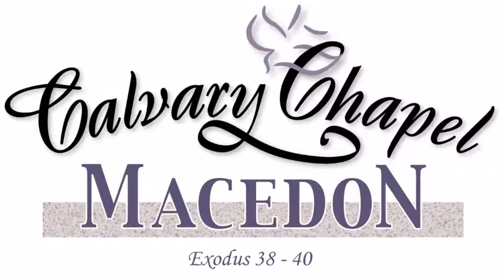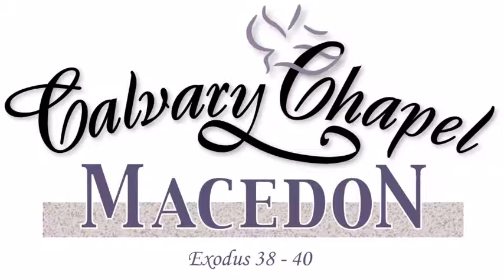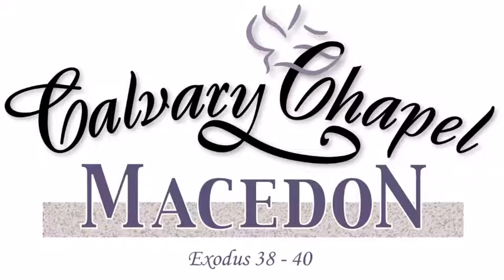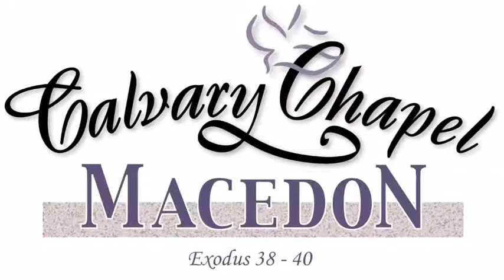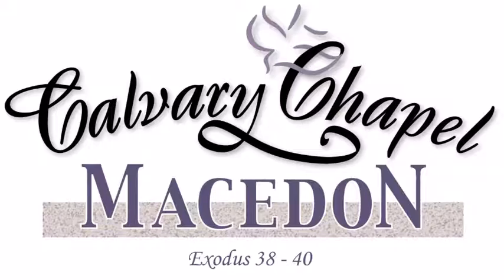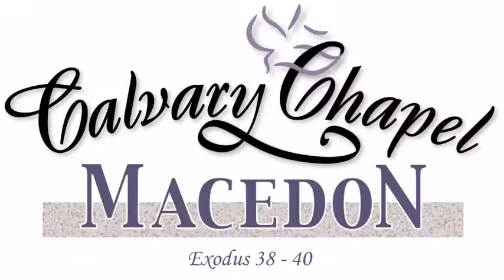Exodus 38 - 40